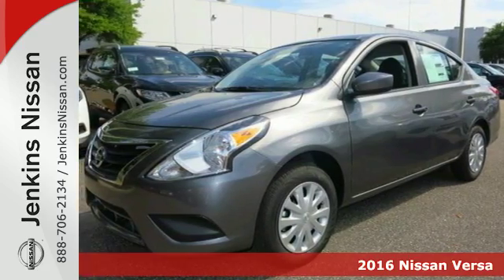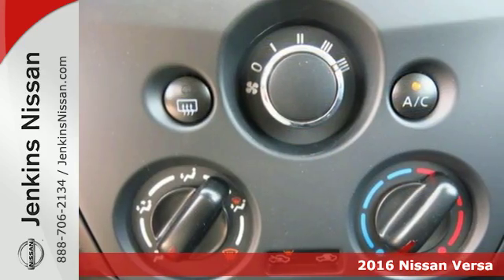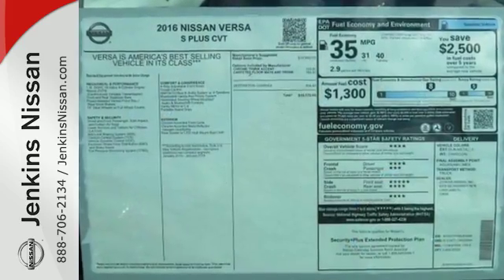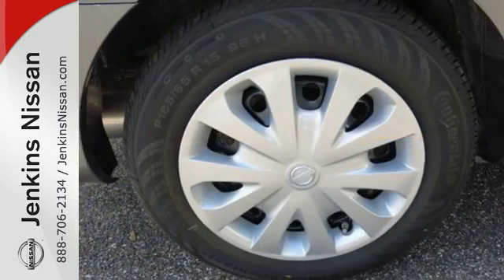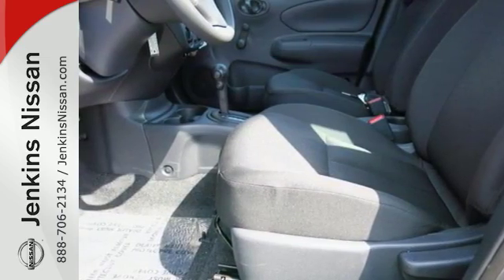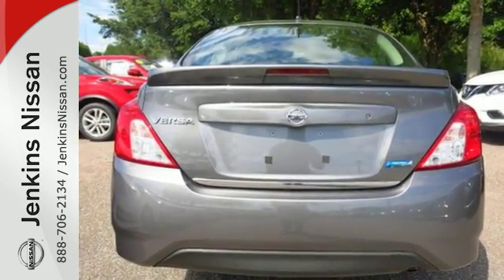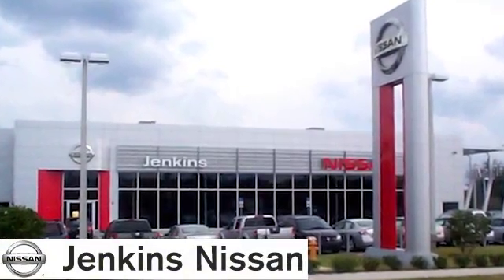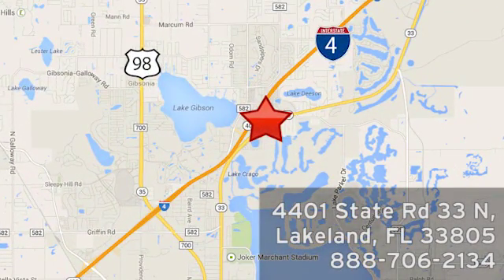New 2016 Nissan Versa Lakeland FL Tampa, FL 16V198 - SOLD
Year: 2016
Make: Nissan
Model: Versa
Trim: 4dr Sdn CVT 1.6 S Plus
Engine: 1.6 L 4 Cyl. Cyl.
Color: Gun Metallic
Stock #: 16V198
VIN: 3N1CN7AP4GL875696

Address:
401 State Rd 33 N